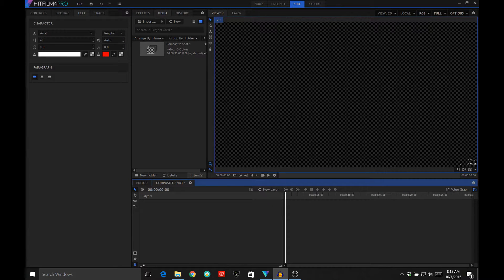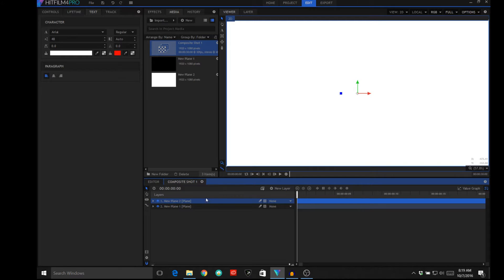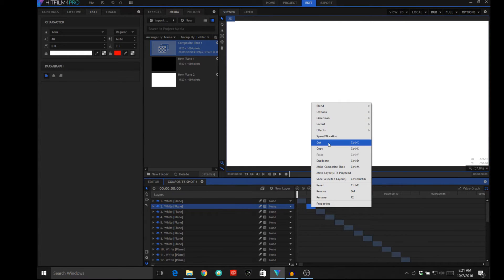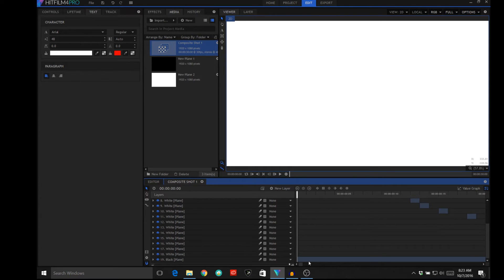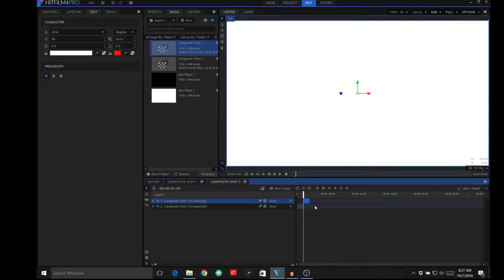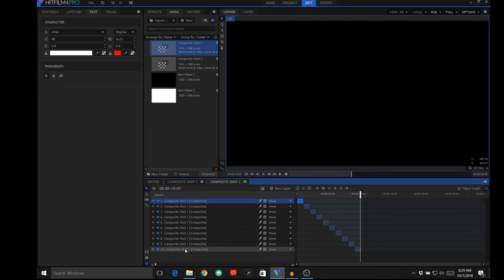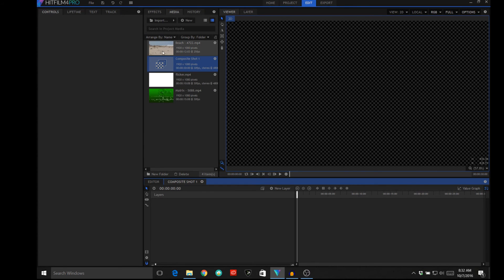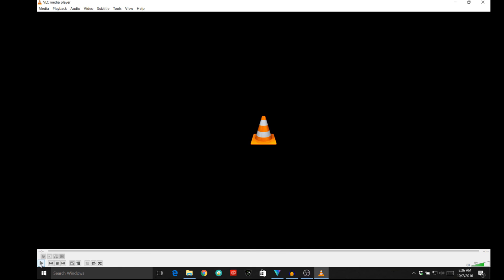Create Reusable Flicker Transition in HitFilm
Flickering between 2 videos is a cool effect in many music videos and other clips. You can learn the secret of creating a simple reusable clip to automate this effect!